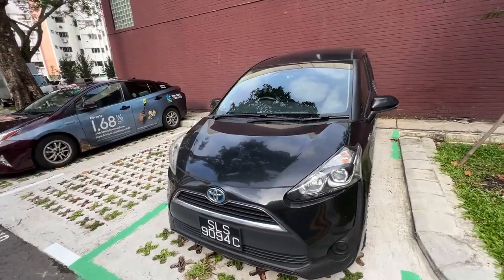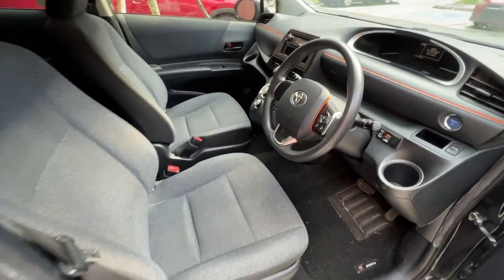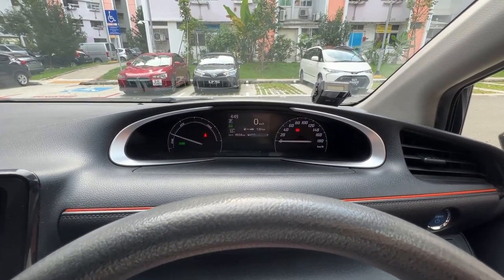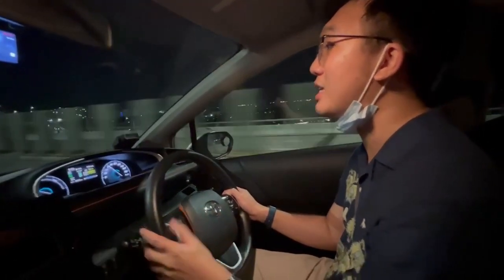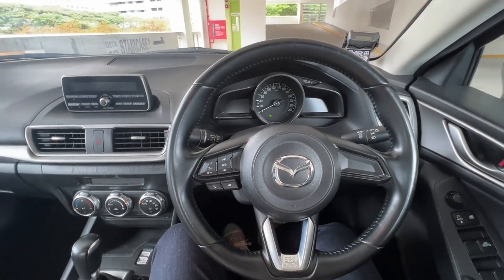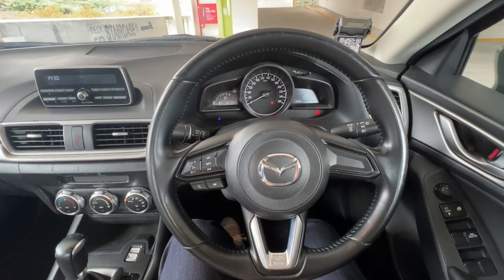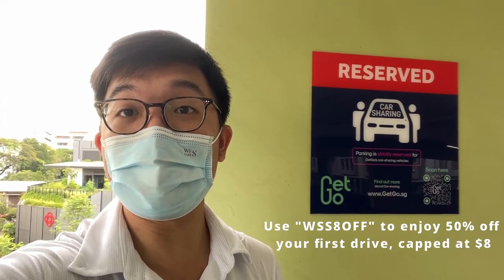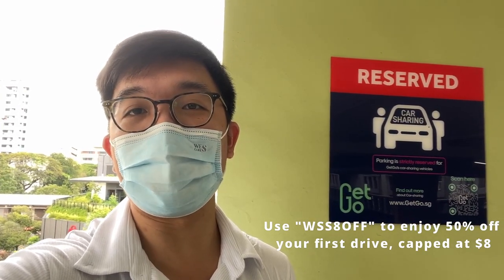My GetGo Carsharing Experience (Mazda 3, Toyota Sienta)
Hello everyone – welcome back to another of my reviews. In today’s video, I’ll be reviewing my experience using GetGo’s carsharing service.

I’ve always been a fan of automobiles, and was an avid fan of the Jeremy Clarkson era of Top Gear shows. I got my license a few years ago, but have never really gotten around to driving due to the high costs of car ownership here in Singapore. So when GetGo got in touch and asked if I would be interested in trying their carsharing service, I was intrigued and immediately took them up on their offer.

Car ownership is expensive, yet sometimes we all yearn for the freedom of having our own vehicle. Perhaps it’s for a 2am drive to Springleaf for some supper prata, or for a heavy grocery/shopping run where you just want to put everything on the backseat. In such instances, carsharing becomes immensely appealing. In other instances, it might be more convenient to simply Grab. I once drove Getgo’s car to the CBD area, and instantly regretted it. Not only was traffic a nightmare, but parking was also costly and hard to find as well. However, I do appreciate having the option of driving, and I often found myself weighing my choices when going out. Sometimes I take public transport, sometimes I book a Grab, and other times I use GetGo’s carsharing service. And when I decide to drive a GetGo car, the experience was almost always pleasant. The cars were all generally well-maintained and clean, though that’s also dependent on whether the previous users were considerate. GetGo’s live support responds promptly (even at 5am – I tried once during a supper run), and I could even make an advance booking for my desired car. My only knock is the lack of a phone mount in the cars, which I would recommend GetGo to consider implementing – it only costs $10 a piece, but would really improve the driving experience.

With more than a dozen different cars in its fleet currently (16, to be precise), I can’t wait to see which models the brand will introduce next – continental cars for an added dose of luxury, perhaps?